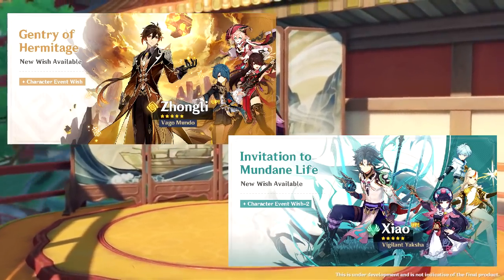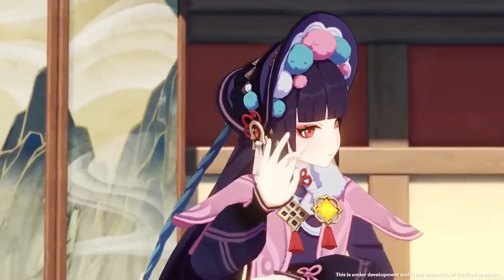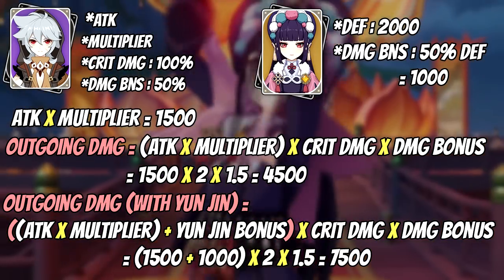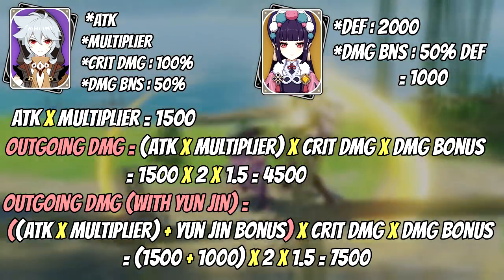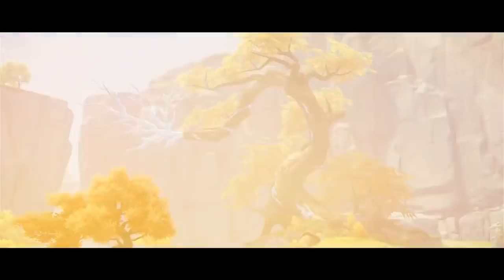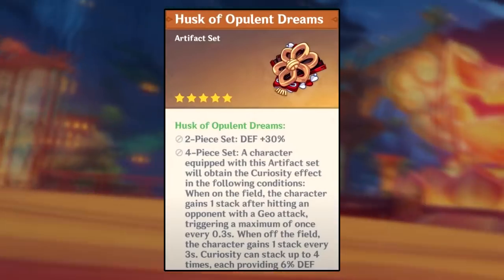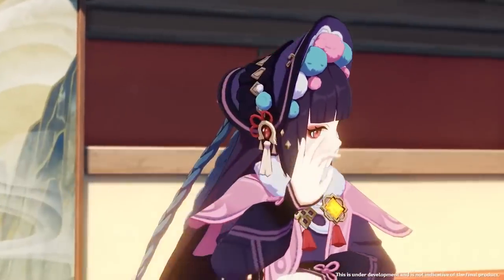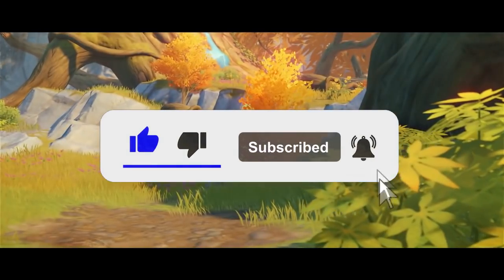Yun Jin Support & Sub DPS Build & Guide | Genshin Impact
In this video i will show you guys how to build yun jin (yunjin) as a support and team buffer for main dps's who use normal attacks, and also as a sub dps too, i will also include all of her free to play (f2p) options.

0:00 Intro
0:34 Talents priorities
1:25 Burst DMG Bonus
4:43 Constellations
6:42 Weapons
8:00 Artifacts sets
9:04 Artifacts stats
10:39 Team comps